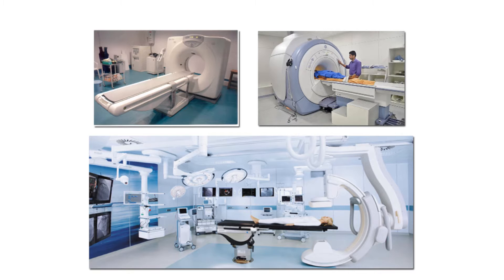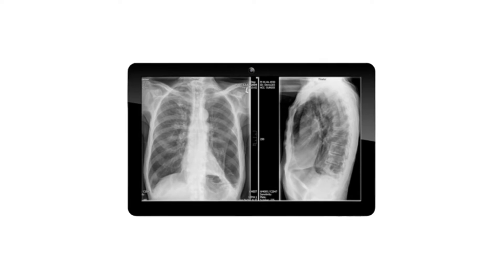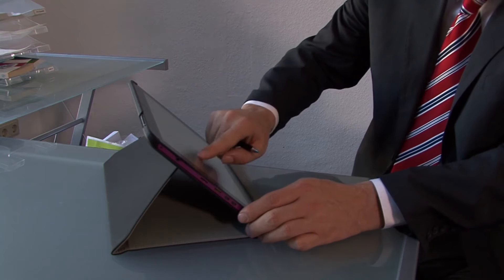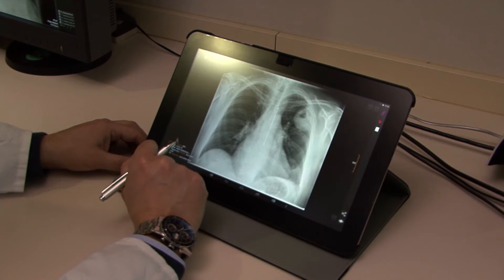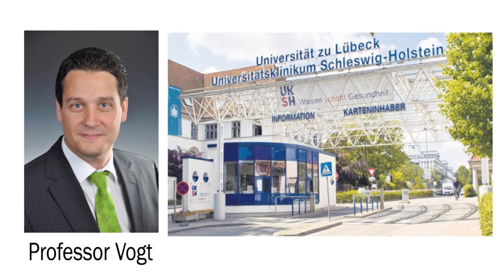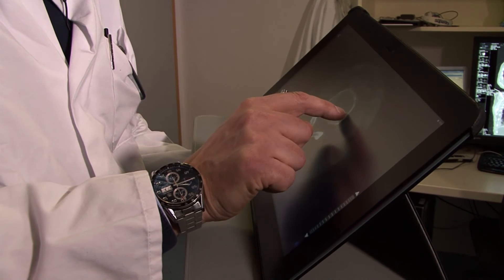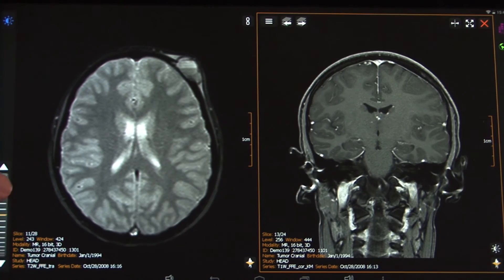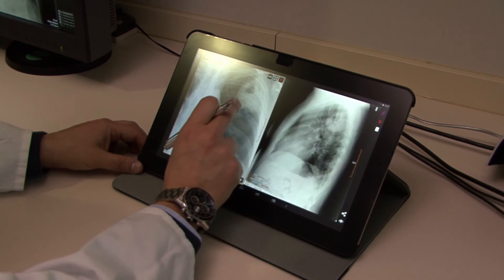MED-TAB: The world's first DICOM-calibrated radiology tablet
MED-TAB™ is the world’s first DICOM-calibrated radiology tablet for superior portable image analysis.